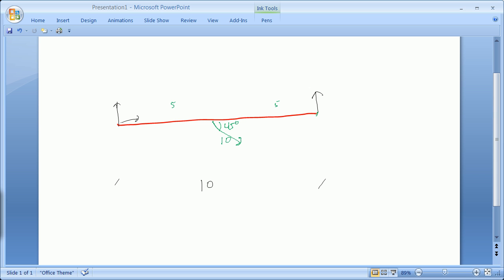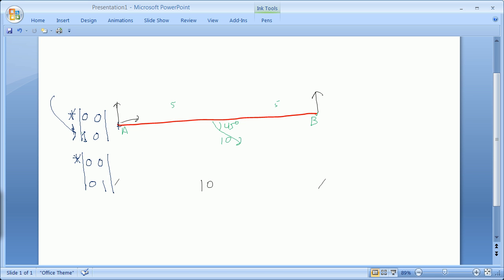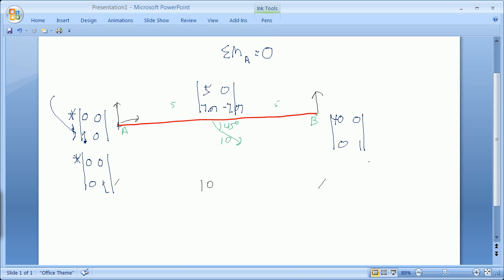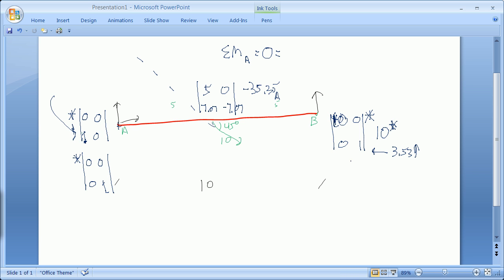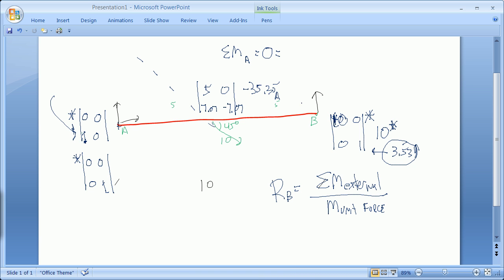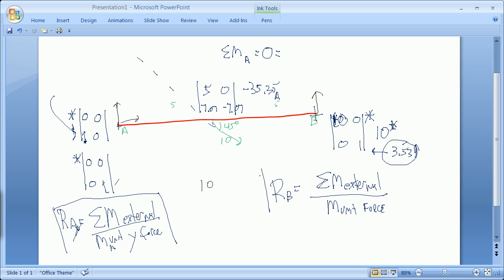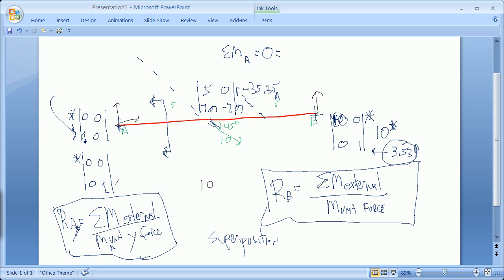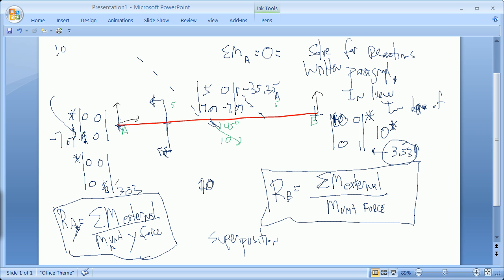Matrix Calculations for Reactions....the reality into a spreadsheet 1 of...